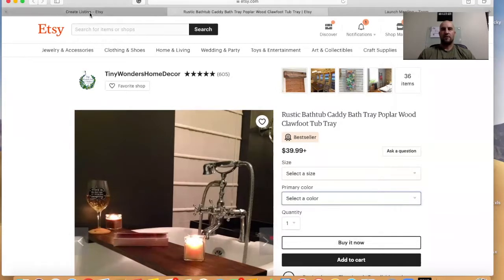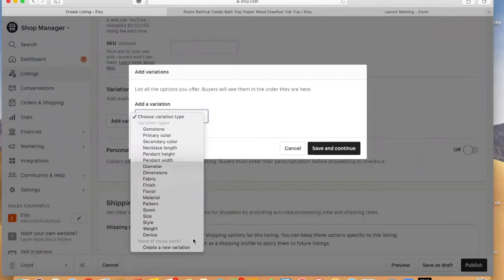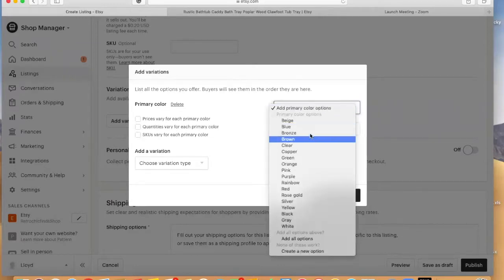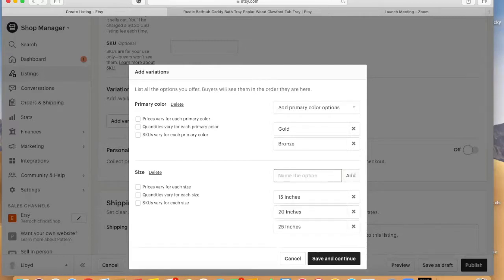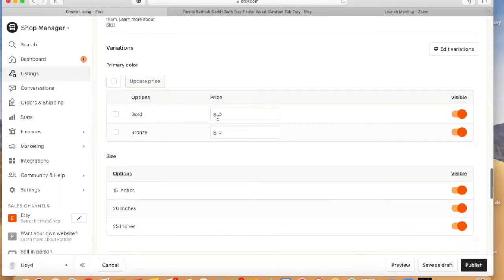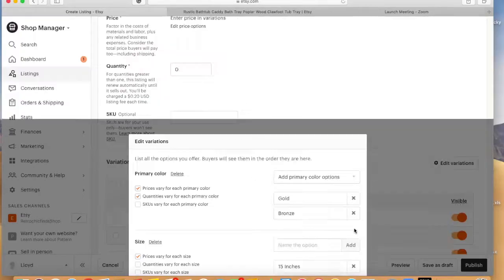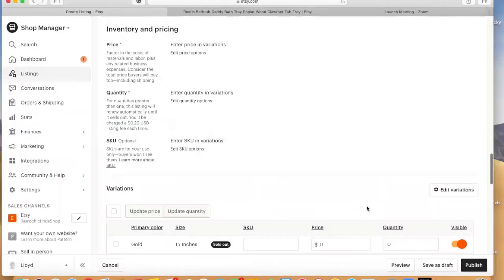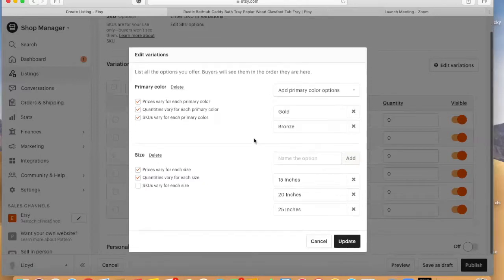How to Set-Up Etsy Listing Variations